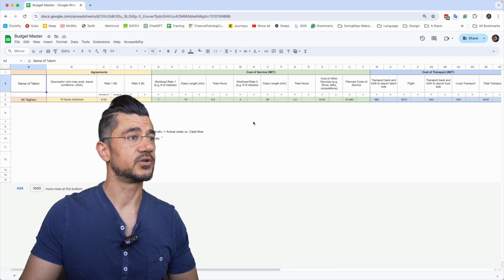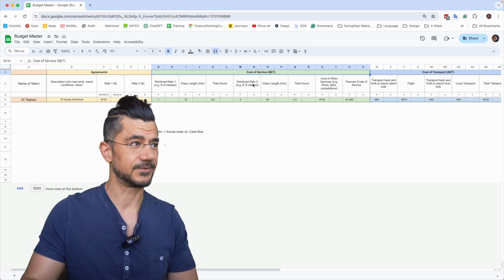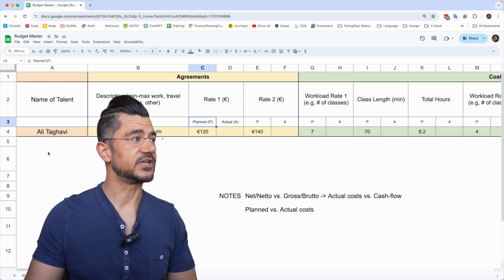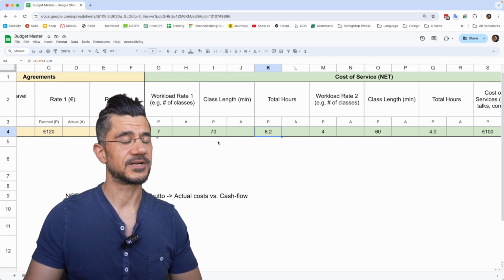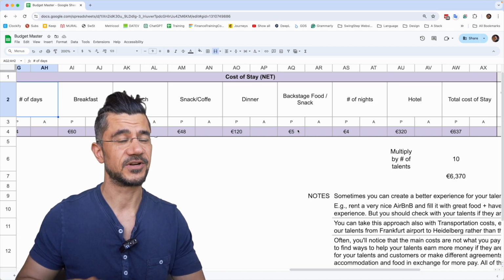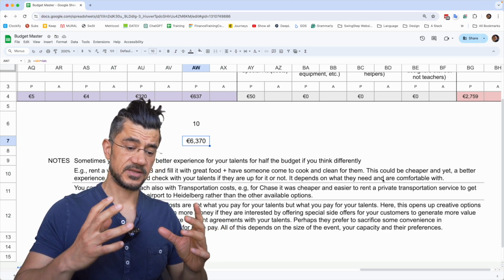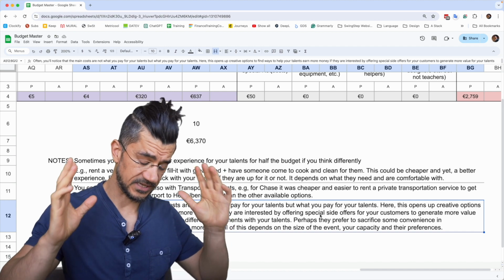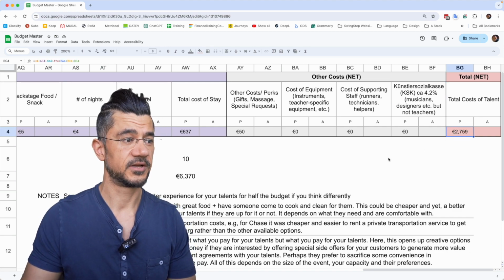Event Budgeting - Talent Costs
The talents you bring to your events, teachers, speakers, DJs, MCs, musicians etc often make up a big part of your event budget.In this video I share with you how I've been budgeting these costs in order to have an accurate understanding of what I should count on when inviting telnts to our events.

This is from my experience of organising dance workshops and festivals for the past 19 years.

Get the link to the Event Planner Checklist (no signup required)